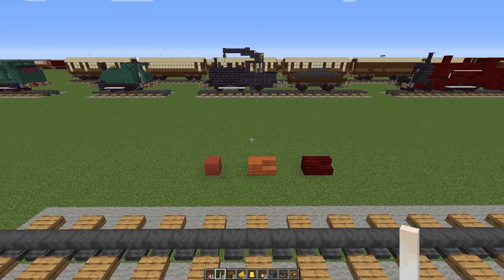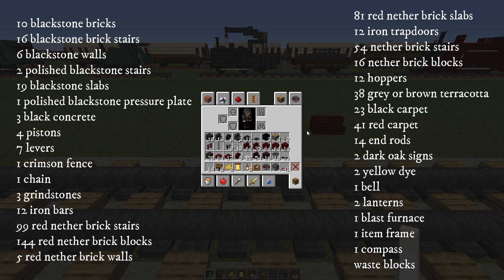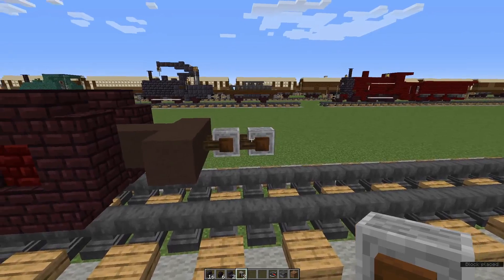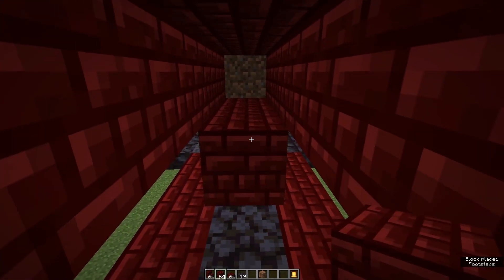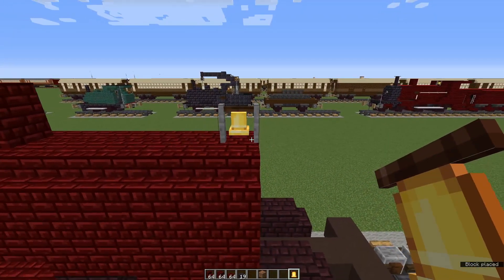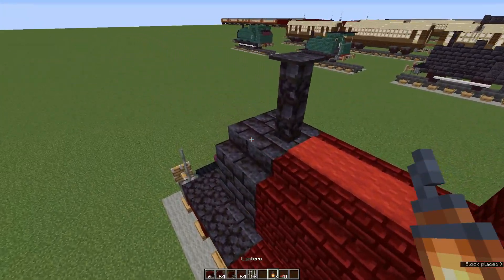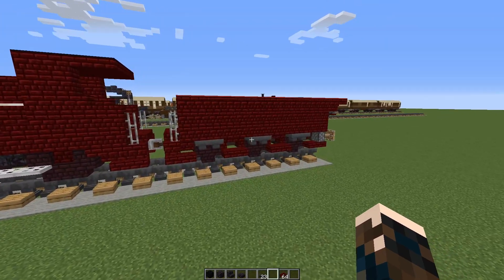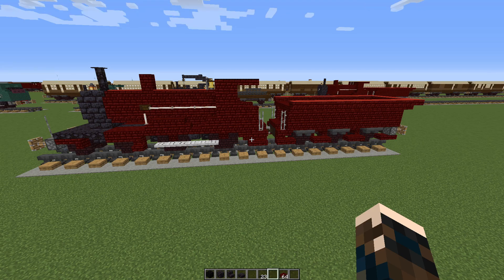Furness K2 - Minecraft British Steam Engine Tutorial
A new tutorial for a Minecraft Steam Engine. This is the Furness K2 4-4-0 locomotive, a classic British steam engine.  More trains and rolling stock tutorials can be found A full materials list is included, along with step by step instructions